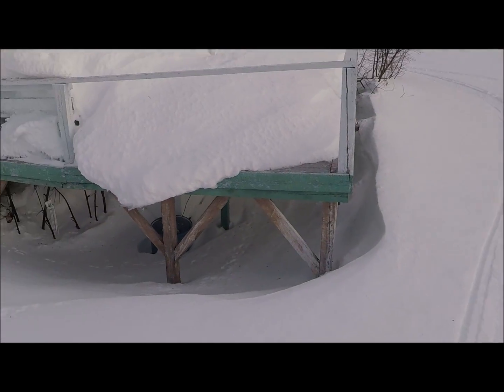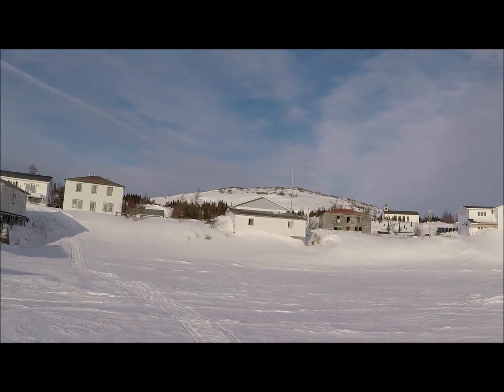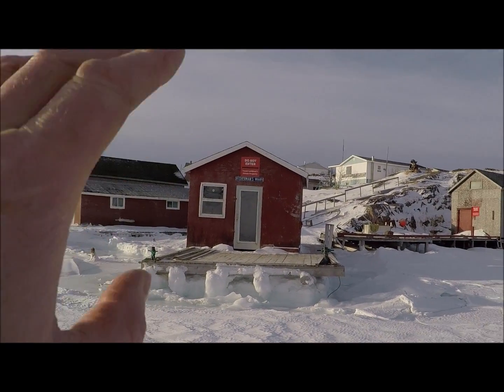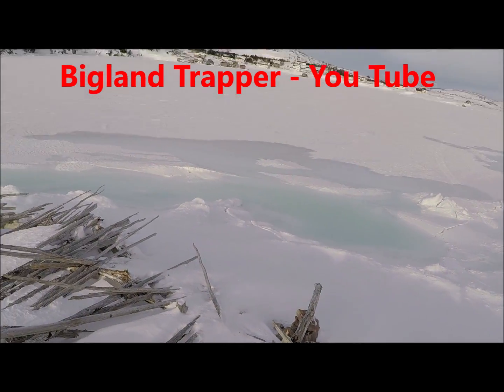Trip To William's Harbour & A Little Hunting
Extra footage, this was a trip to William's Harbour and look around before the last seal hunting video.